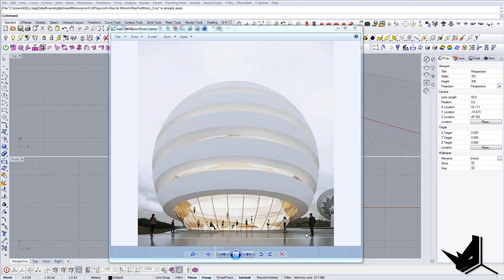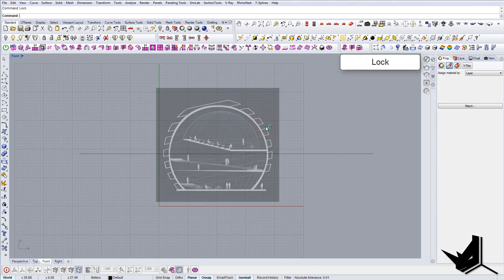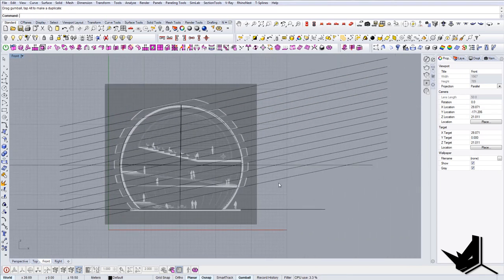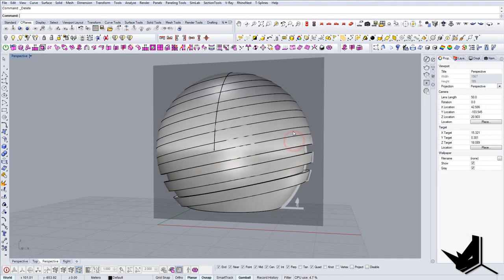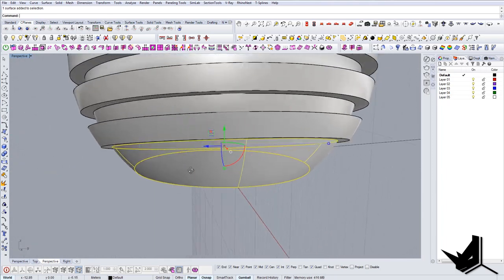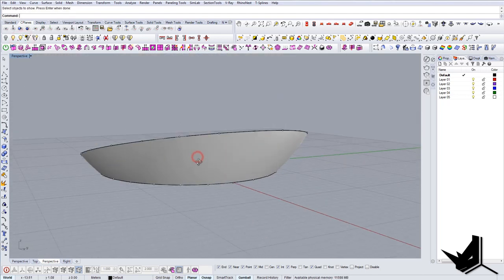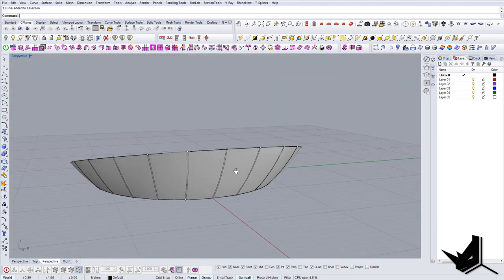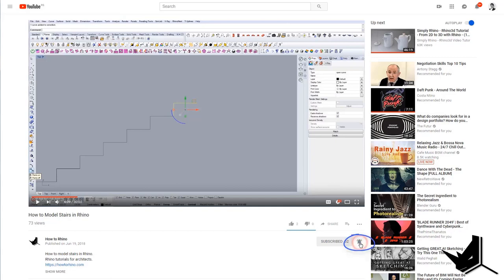How to Model Planetarium in Rhino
In this tutorial, we're going to talk about How to Model Planetarium in Rhino and what are some of the fastest ways to create this project.

Mexican Space Agency Planetarium
Location: Mexico
Designed by: Slot Studio